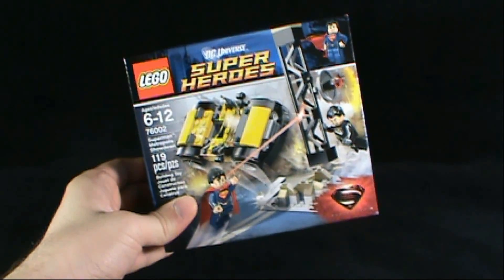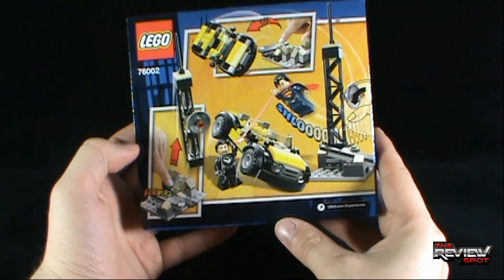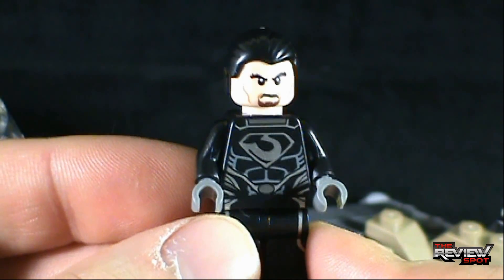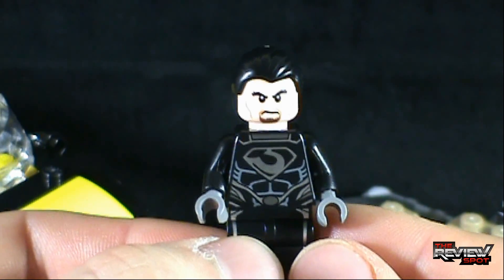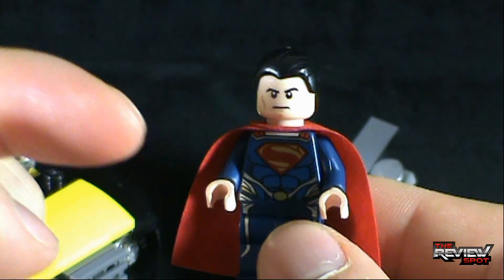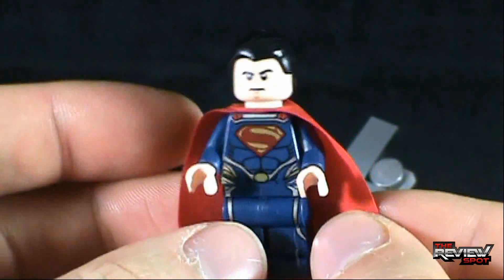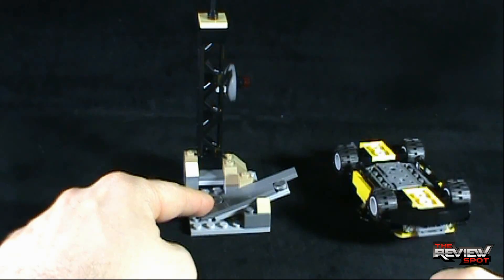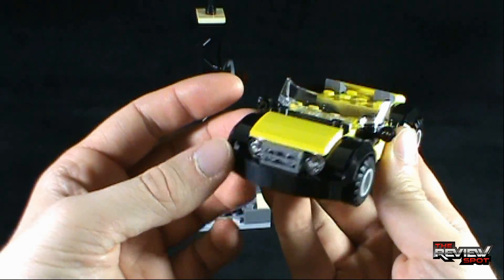Collectible Spot - Lego DC Universe Super Heroes 76002 Superman Metropolis Showdown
On today's Spot, we'll be having a look at the Lego DC Universe Super Heroes 76002 Superman Metropolis Showdown

and